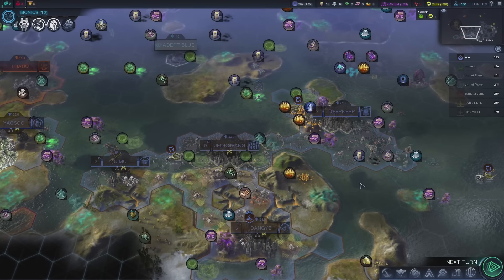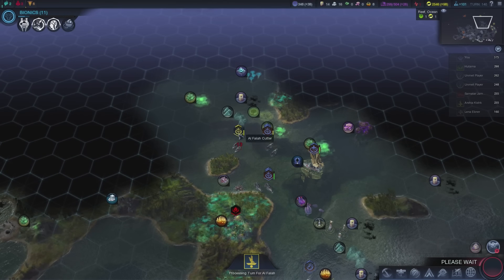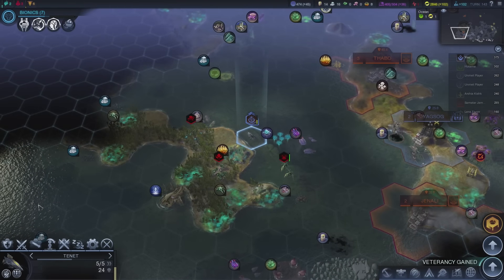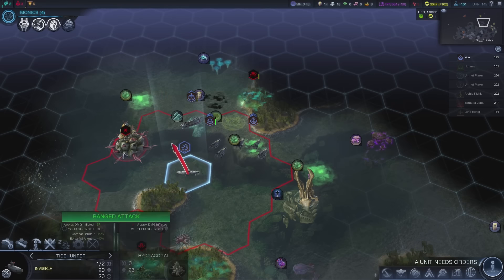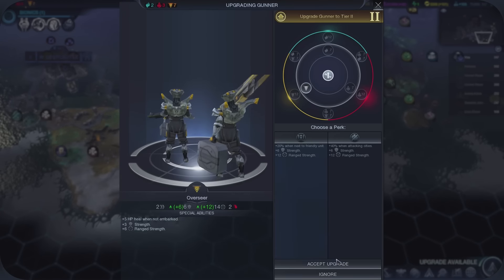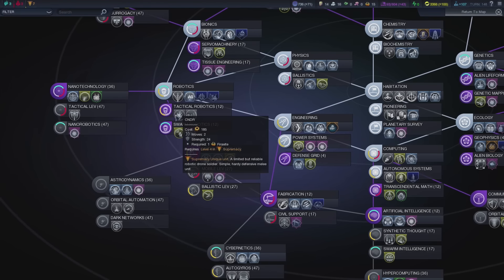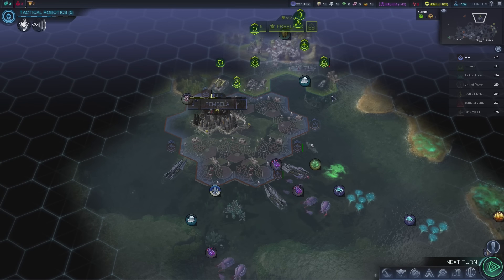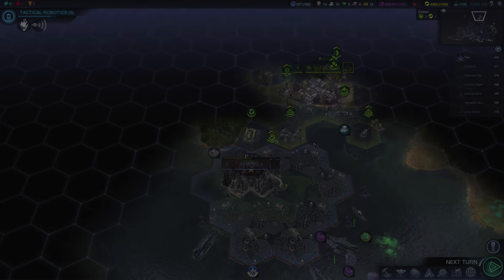Let's Play Beyond Earth: Rising Tide - Part 10 - Marching on Australia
Let's Play Beyond Earth: Rising Tide! In this new DLC we are playing as the North Sea Alliance sponsor, which gets a bonus when founding aquatic cities. I did not read up on all the different features that Rising Tide adds to Civilization Beyond Earth's gameplay, so this series will be me finding out about them. Enjoy!

In this series I will be playing Sid Meier's Civilization Beyond Earth: Rising Tide, which is a stupidly long name for a video game. In the first game I will be playing as the North Sea Alliance, and we shall focus on exploring the worlds oceans and Rising Tide's new mechanics.

Al Falah
INTEGR
North Sea Alliance
Chungsu

Sid Meier's Civilization Beyond Earth: Rising Tide is the first expansion pack set to be released for Civilization: Beyond Earth on October 9th, 2015. In addition to new factions, biomes and units, the major new features in this expansion include a brand new diplomacy system, expanded aquatic gameplay, expanded exploration options, and hybrid affinities.

Diplomacy has been rebuilt "from scratch" in Rising Tide. Players can trade for traits that can improve how a civilization functions. A new diplomatic capital system has been added to facilitate diplomacy. Establishing deals with the AI will be much more transparent. Players will know where they stand with other civilizations because of the new fear and respect system found in the game. Finally, the progress of wars are now tallied with a new war score system.

In addition to a slew of new naval units such as the submarine, Rising Tide players can build floating cities that can move around the map. Previously land based resources such as Firaxite can be found in the water. Explorers can also now find resource pods and conduct expeditions in the ocean.

Explorers have much more to do in Rising Tide. Players can now find artifacts that give large bonuses to players. Combining artifacts can lead to buildings and wonders that would not have been available any other way.

Finding marvels has can lead to planet wide quests.

Harmony explorers also can leash aliens, allowing them to build armies of Aliens to fight for a civilization.

Earning different affinity points in Rising Tide has a synergistic effect. Units can now be built that require multiple affinity points. Standard units can also be upgraded to new hybrid forms.